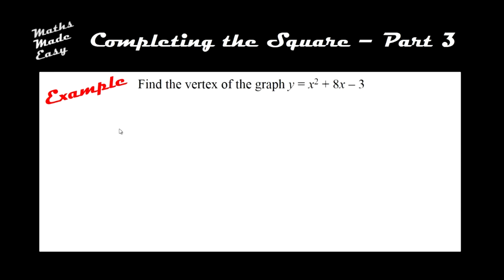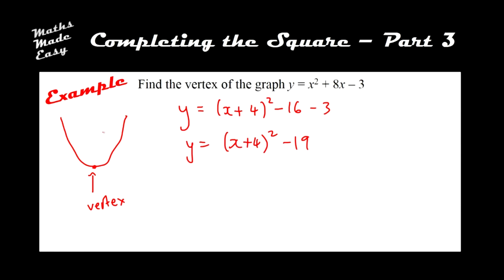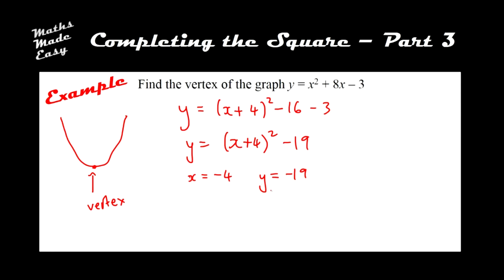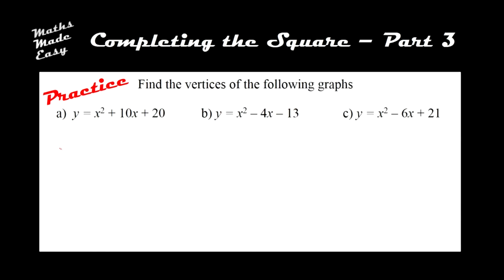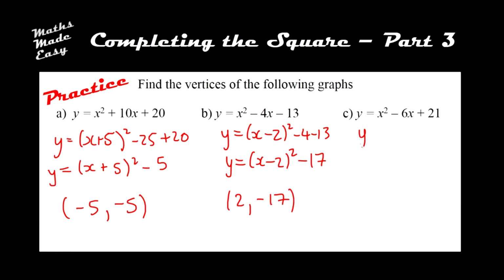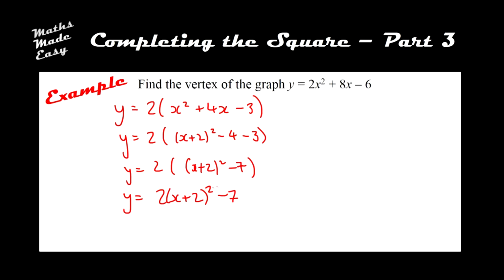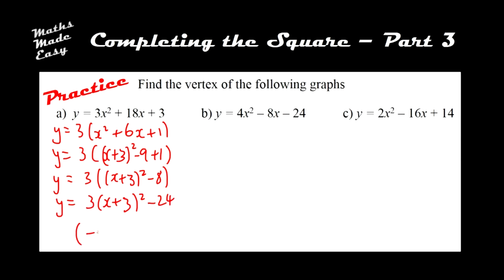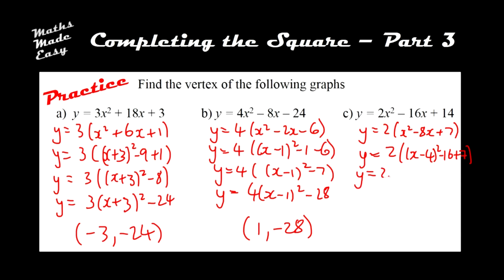Completing the Square Part 3